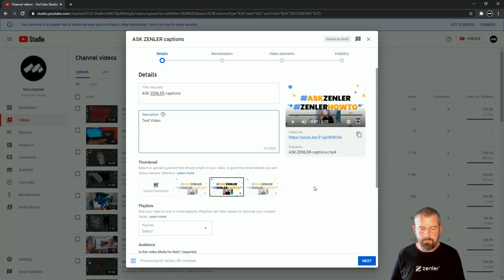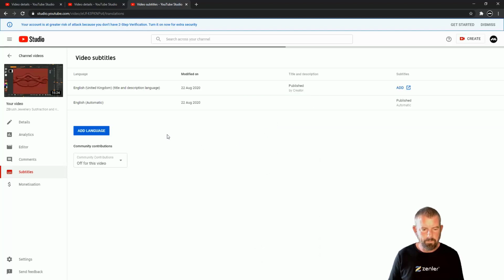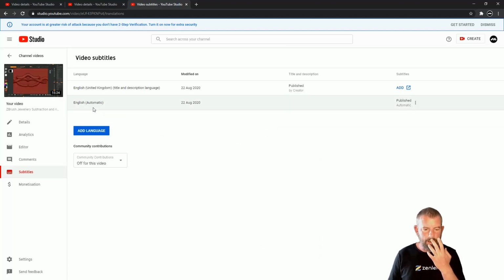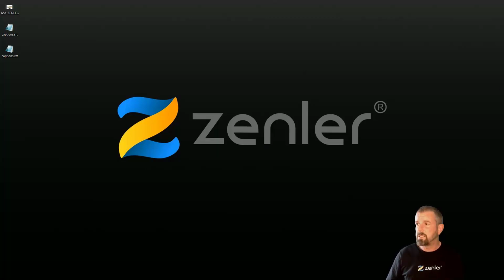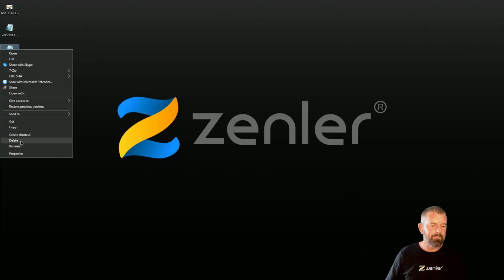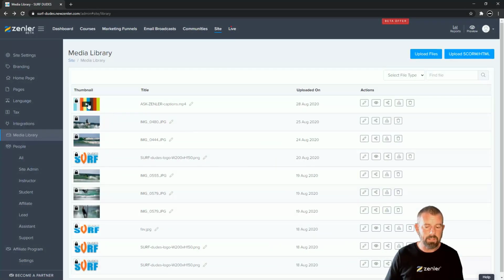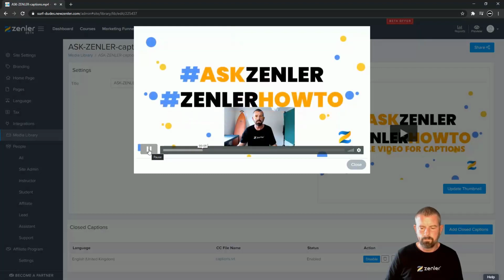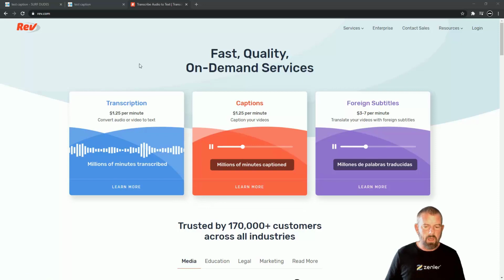askzenler Adding captions to Zenler Videos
In this video I show how to create and upload Closed Captions into a Zenler video, I also show how to add them in Camtasia and how to get them automagically created on YouTube.
Paid for Auto Caption Creators
1: Rev.com
2: Techsmith - Audiate
3: Headliner